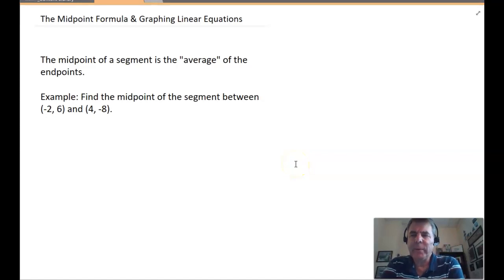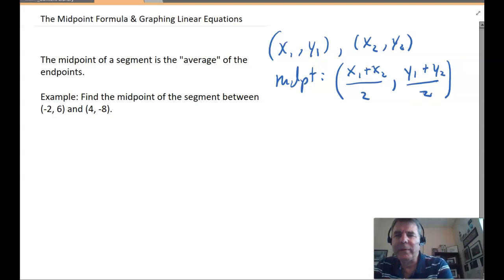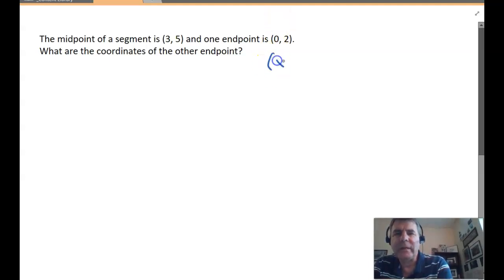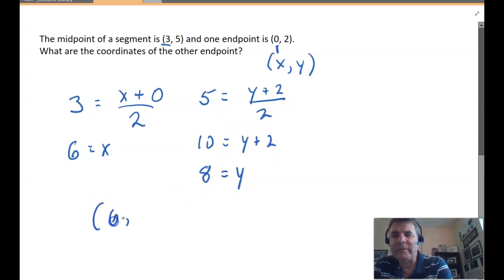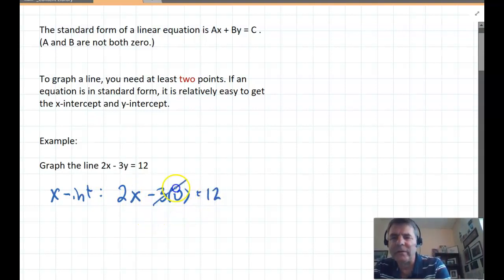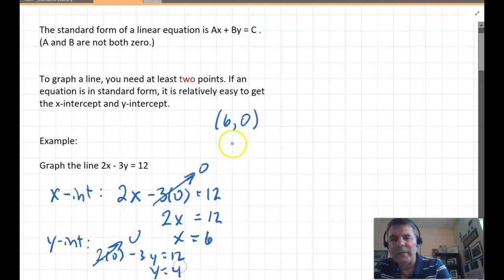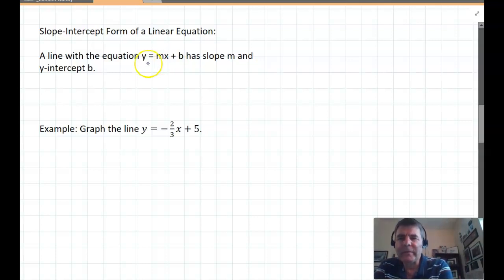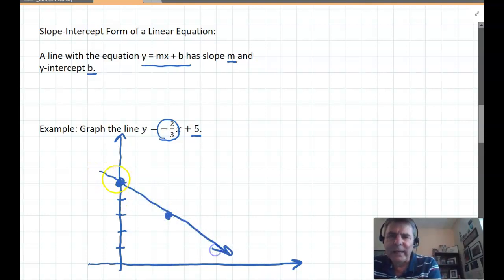The Midpoint Formula and Graphing Linear Equations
How to calculate the midpoint of a segment, and how to graph a line given a linear equation.